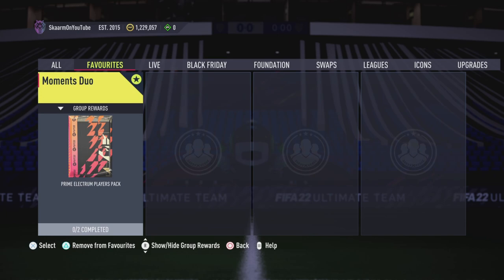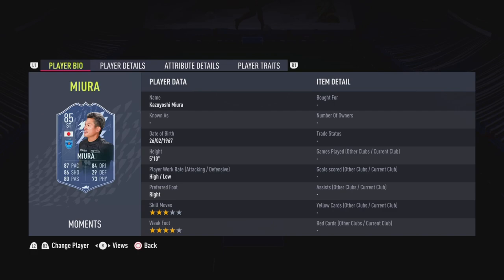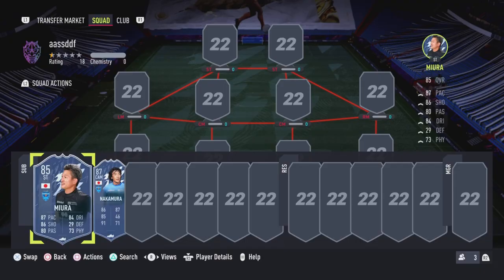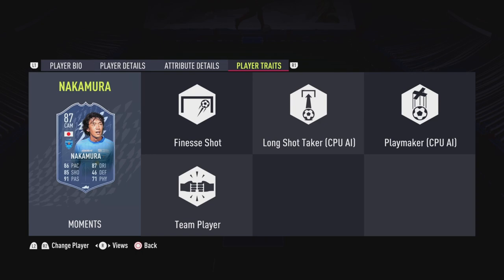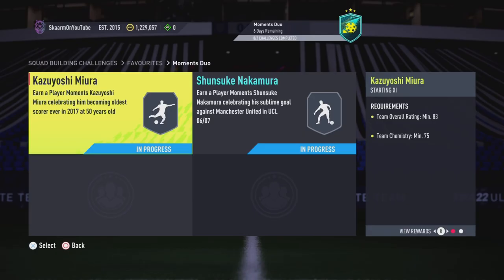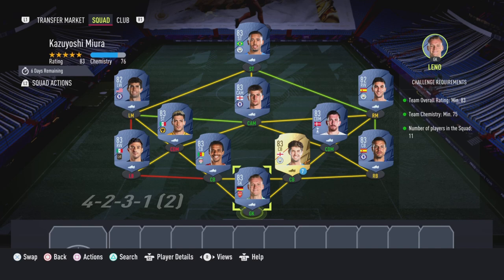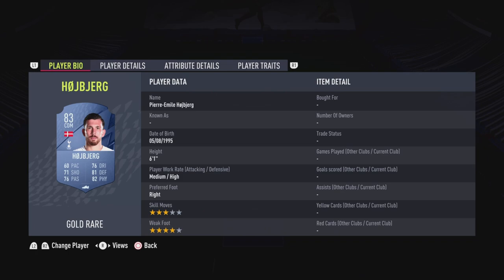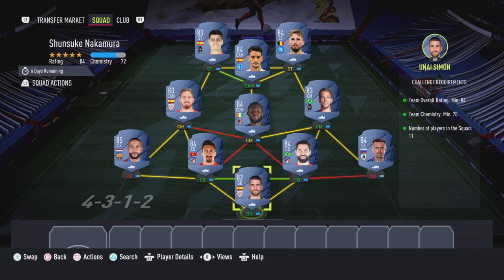Moments Duo Sbc (Cheapest Way - No Loyalty)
This is the CHEAPEST POSSIBLE WAY for the Player Moment’s Duo Sbc for Kazuyoshi Miura & Shunsuke Nakamura for ONLY 70K (No Loyalty - Fifa 22 Ultimate Team)

Price Breakdown

Kazuyoshi Miura - 25K
Shunsuke Nakamura - 45K